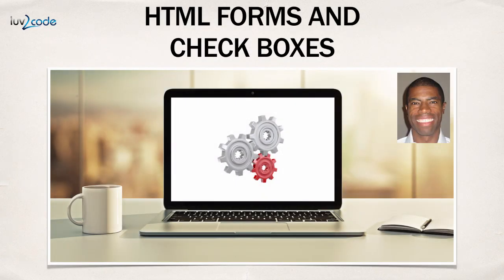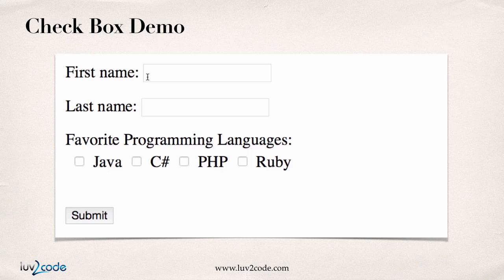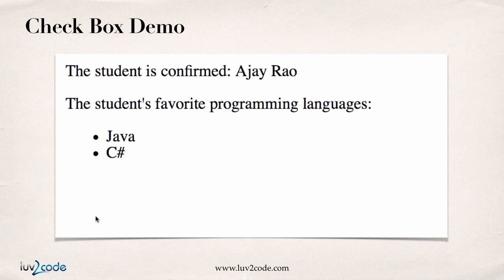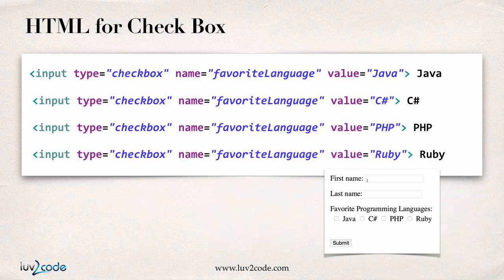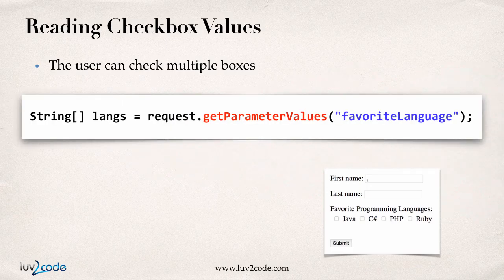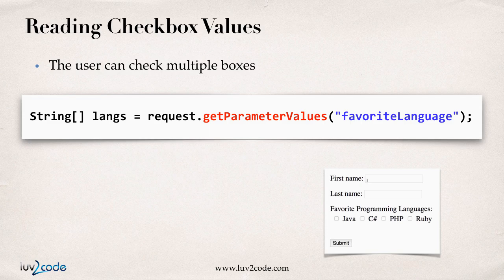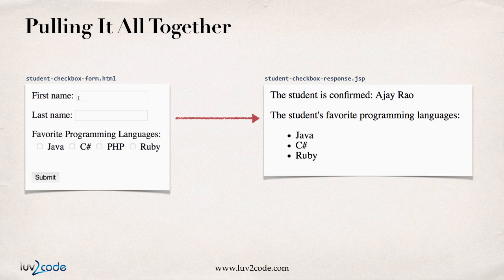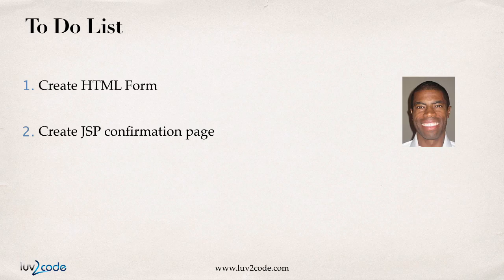JSP Tutorial #21 - JSP Forms Checkbox Part 1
Hey, in this video I'm going to show you how to use HTML forms and check boxes. We'll cover the following topics, we'll first start off with a check box demo, and then I'll show you the actual HTML code for creating check boxes, and then we'll pull it all together with a full JSP page example. All right, so a lot of good things in store here, let's go ahead and get started.

All right, so let's start off with the check box demo here. The user can enter their first name, and last name, and now the new thing that's here is that they can actually choose multiple programming languages. That's thanks to check boxes. Previously they could only use radio buttons, and choose only one language, but now they can choose multiple languages, which is good, because of more flexibility because we may personally like more than one language. Once you're happy with that you can go and hit submit, and now our confirmation page is a little bit different. Now since they can choose multiple languages, then we'll simply display a list of all of the languages that they actually selected. We'll do some slightly different coding here on our confirmation pages, but that's the big picture anyway.

All right, so let's go ahead and look at the code here for HTML check boxes. It's very similar to radio buttons, the only difference is the actual input type, so instead of type radio, we say type equals checkbox. Other than that everything else stays the same. Input type of checkbox, name, favorite language, value of java with the label off to the far right. You can just repeat that process for each one of the languages, C#, PHP, and Ruby. Again, very similar. The only thing new is the type equals checkbox.

All right, so now that the user can check multiple boxes, we need to change our coding up a little bit in our JSP page. Now in our JSP we won't be able to use the lowest shortcut syntax of the dollar sign, curly brace, param, because now we're going to get a lot of different values back. What we can do instead is make use of the request object. I'll say, "Request get parameter values," and then I'll give the parameter name, "Favorite language." This get parameter value will like to return an array of strings, right? That makes sense, right? Because they can choose multiple programming languages now, so it's going to return an array of strings, then it will write some JSP Scriplet code, and we'll actually loop through that array, and print out an HTML list of the data. Anyway, things will be a little different when we get into the coding there for the JSP and we'll make use of this technique for that.

All right, so let's kind of pull it all together. For this demo, or project actually, we're going to have a student check box form, they can enter their information, choose multiple programming languages, hit submit, then they'll go over to the JSP, we'll give them their confirmation information, and then we'll loop through all languages selected, and then display them as an HTML list.

All right, so you know how I love to do lists. The first thing we have to do is create the HTML form, and then the second thing we'll do is create the JSP confirmation page. What I'll do is I'll actually break this up, and show in a separate video as far as all the eclipse coding.

End of JSP tutorial transcript.